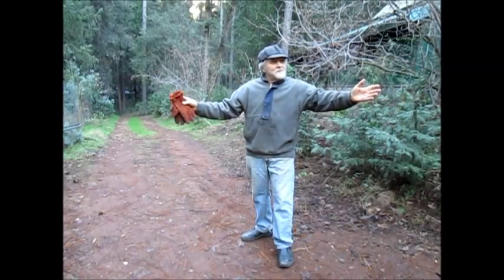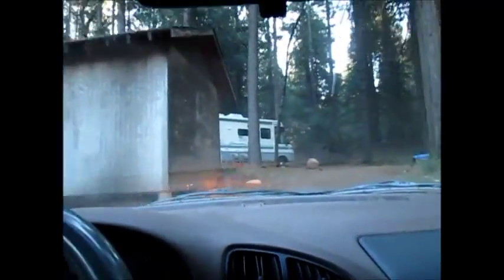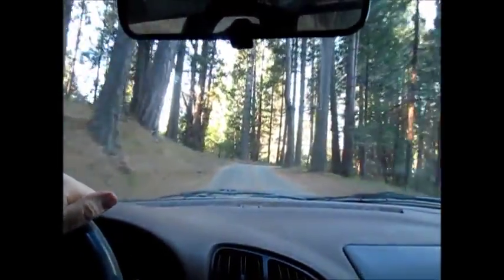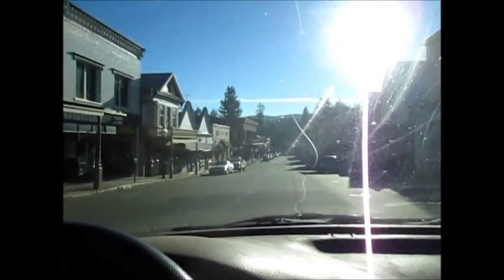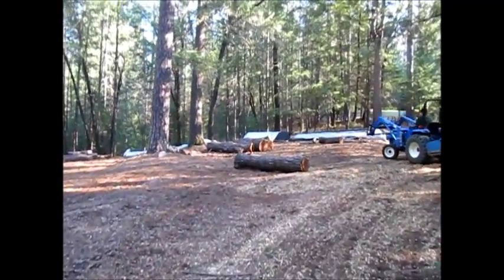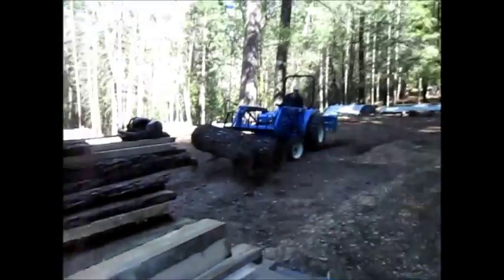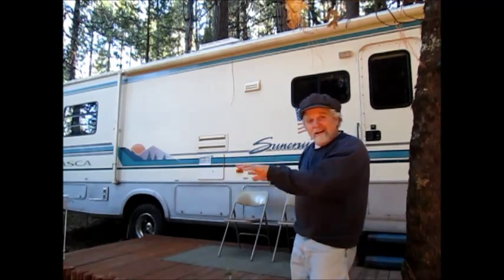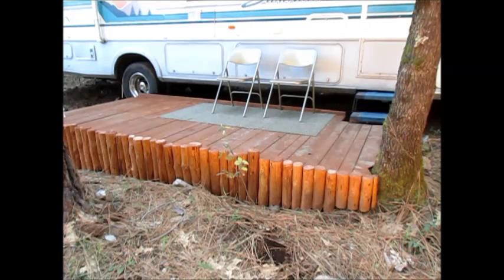Walnut Wonder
Follow along as I film some of my more interesting projects. I took Saturday off and we milled up some of the most beautiful walnut I've ever seen.